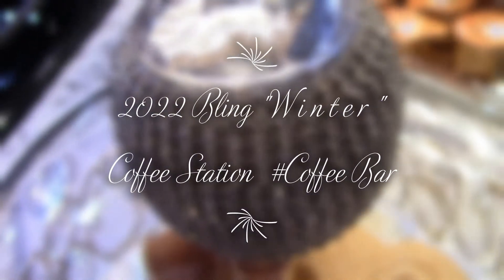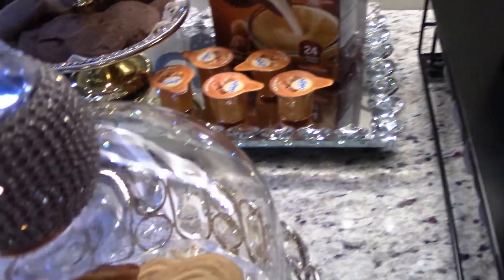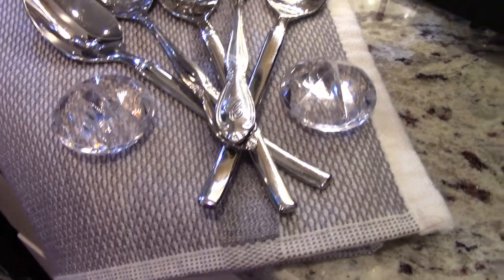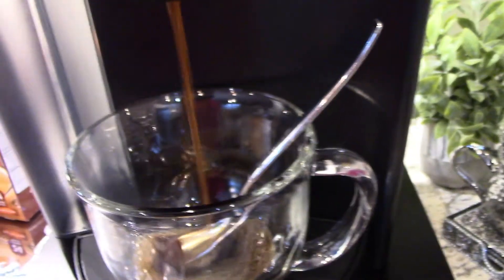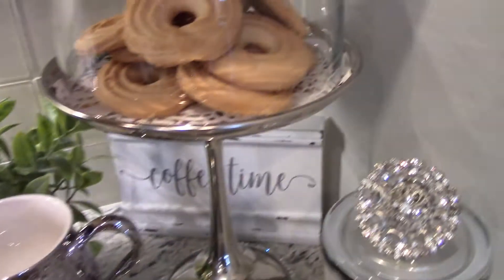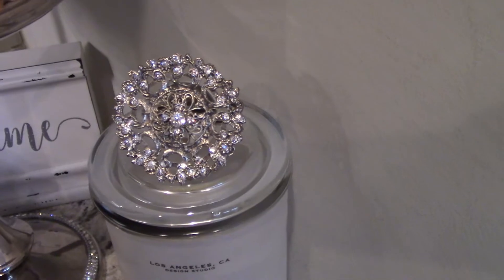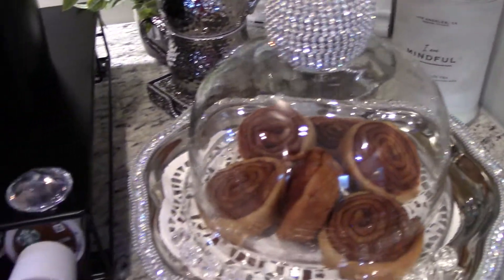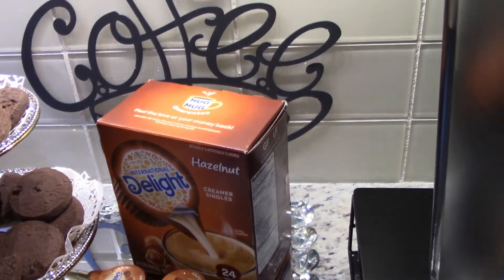2022 Bling/Glam "Winter" Coffee Station | Coffee Bar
This video is about A Bling/Glam Winter Coffee Station/Bar!